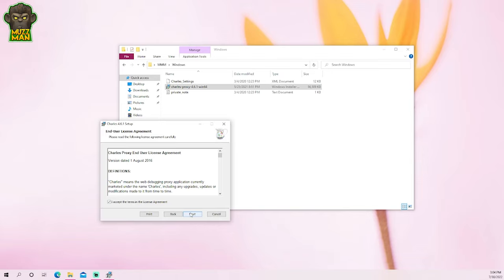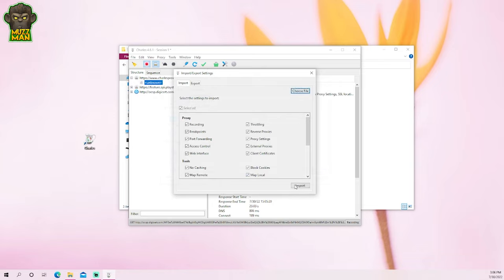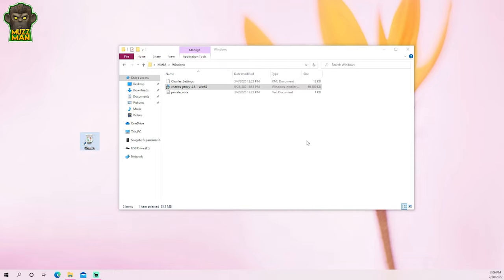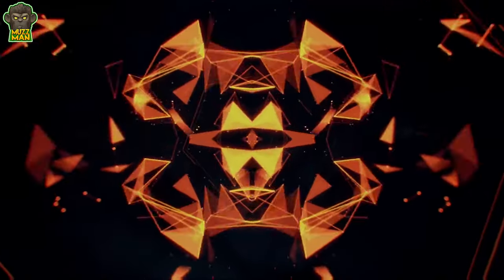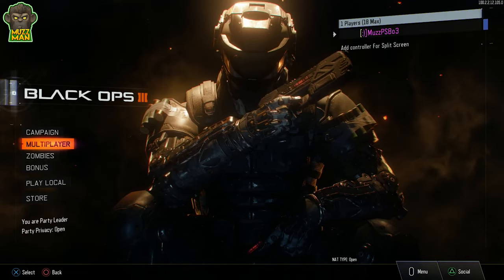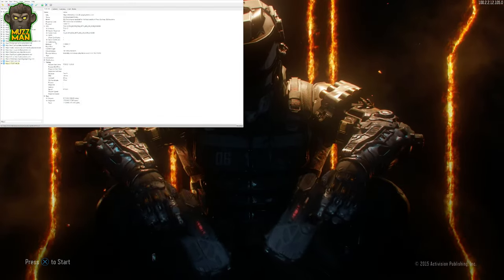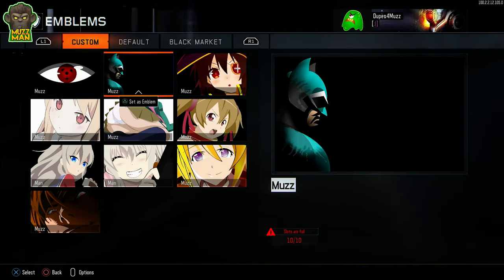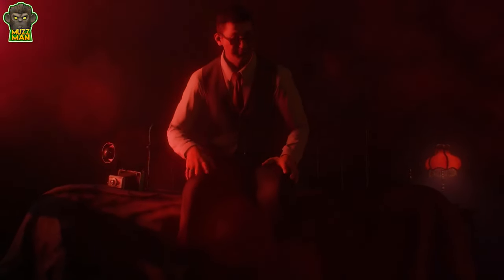BO3 2022 *SOLO* ACCOUNT DUPLICATION GLITCH